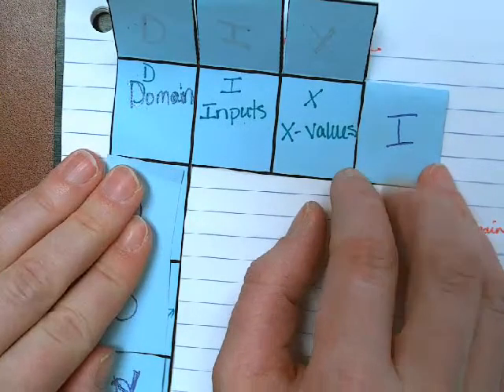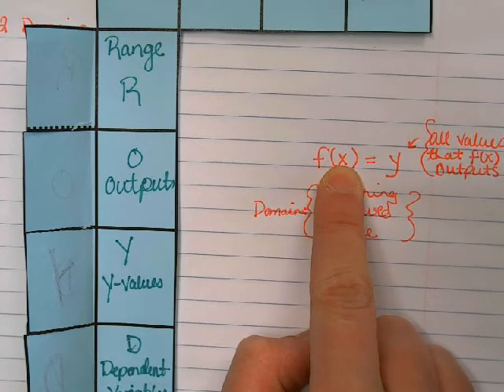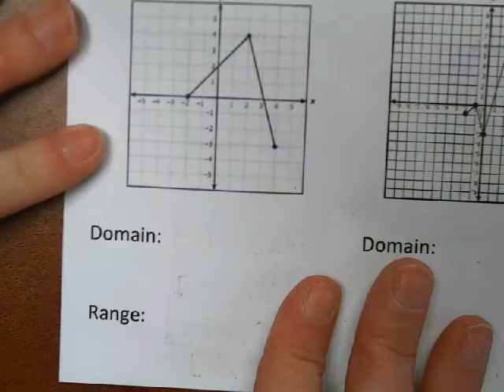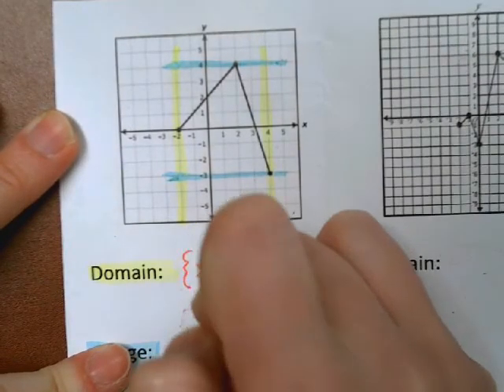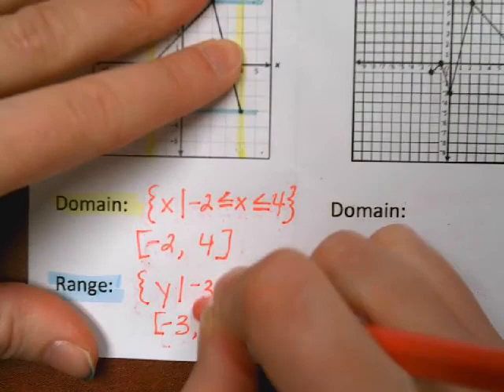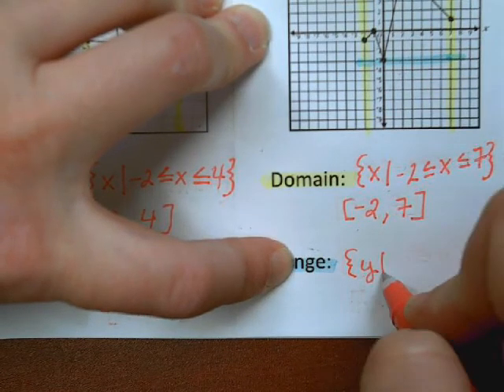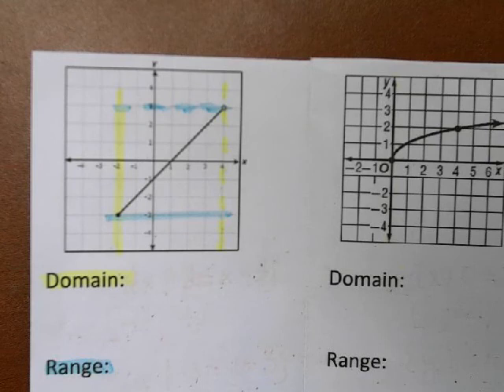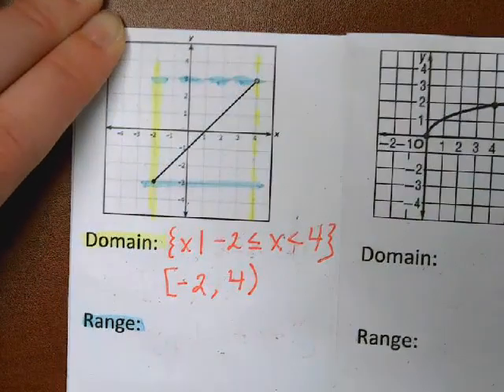F.2 Domain and Range_0